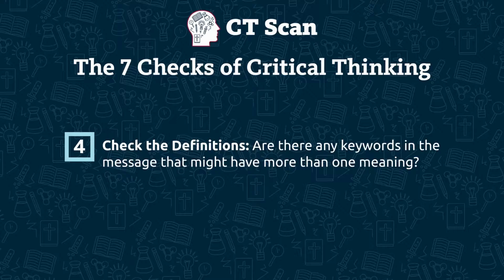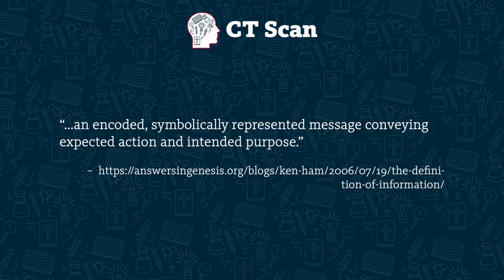What is “information,” anyway? (Episode 80)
Can mutations create new information? To answer, we first have to pinpoint what those keywords mean. Mutations are permanent changes to DNA, which can produce helpful new traits under certain conditions. But can they produce useful, novel information to evolve one kind of creature into another? Carefully checking the definition of “information” reveals otherwise.

DIGGING DEEPER
(From The New Answers Book 2, available to read online for free
🔹 Book chapter: Are Mutations Part of the Engine of Evolution? (From The New Answers Book 2, available to read online for free
(From Dr. Garry Parker, Creation: Facts of Life, New Leaf Publishing Group, 2006, available to read online for free
🔹 Purdom, G. & Anderson, K. (2009) A Creationist Perspective of Beneficial Mutations in Bacteria.

CITED REFERENCES
• Nachman, M. W., Hoekstra, H. E., & D'Agostino, S. L. (2003). The genetic basis of adaptive melanism in pocket mice. Proceedings of the National Academy of Sciences, 100(9), 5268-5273.
• Nieminen, P., & Mustonen, A. M. (2014). Argumentation and fallacies in creationist writings against evolutionary theory. Evolution: Education and Outreach, 7(1), 11.
• Kolchinsky, A., & Wolpert, D. H. (2018). Semantic information, autonomous agency and non-equilibrium statistical physics. Interface Focus, 8(6), 20180041